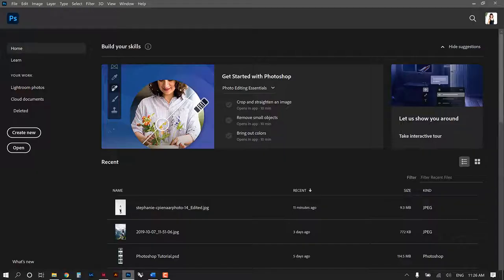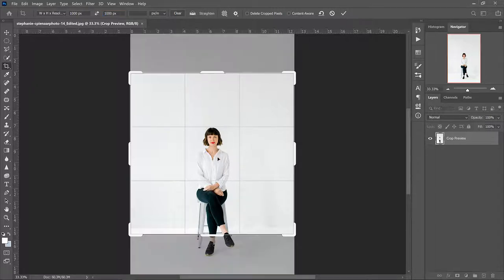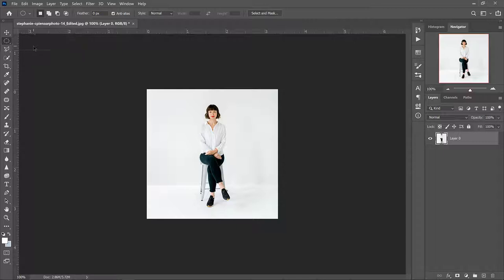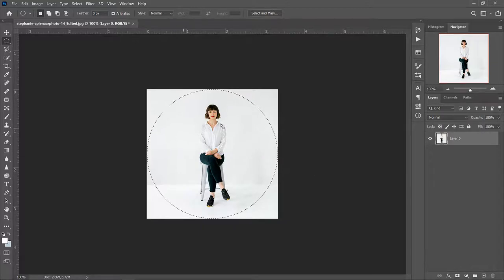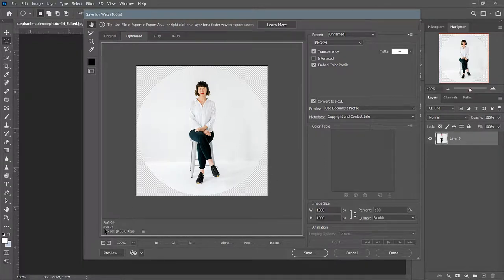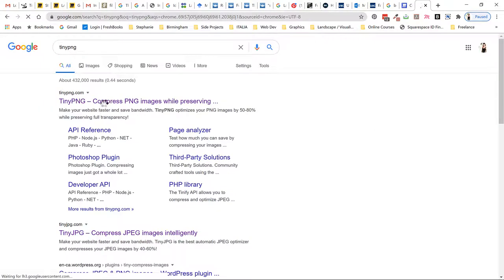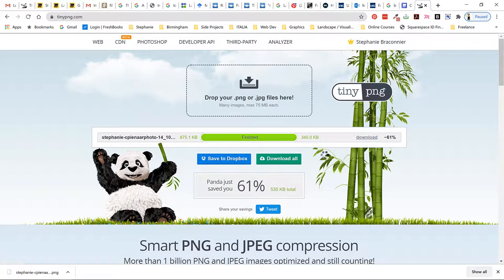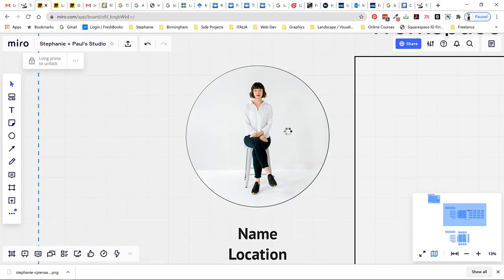Create a circular avatar in Photoshop for your Miro desk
In this brief how-to video, I show you how to create a circular image in photoshop and upload it to a desk in Miro.